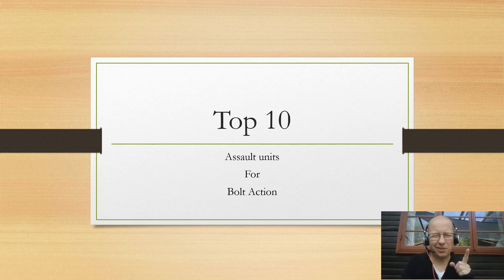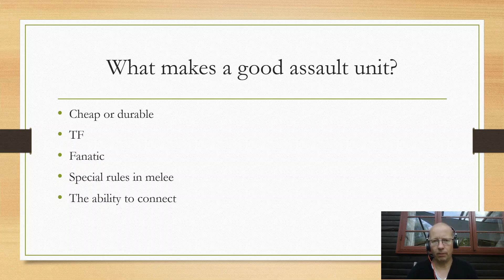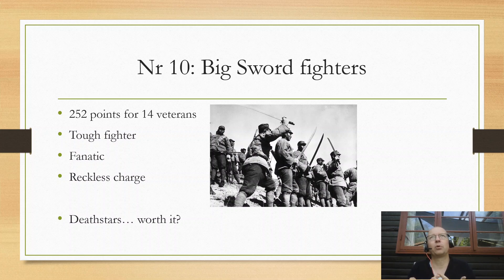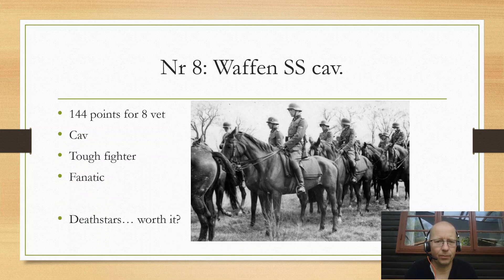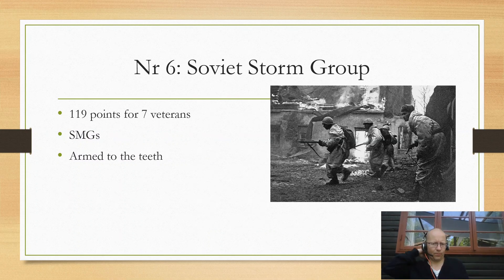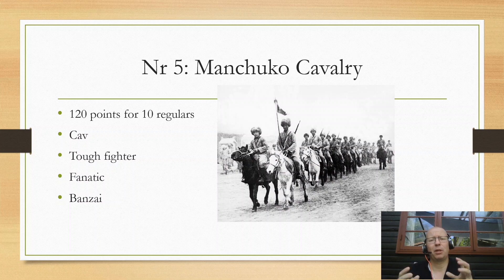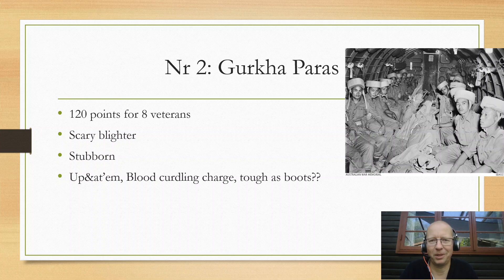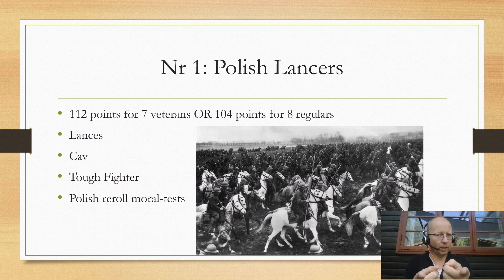Top 10 Assault units for Bolt Action